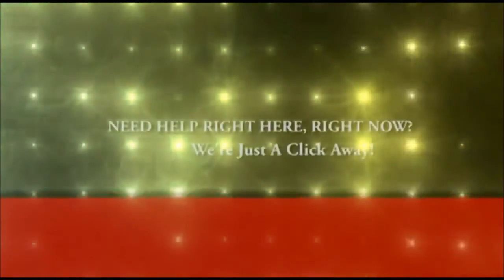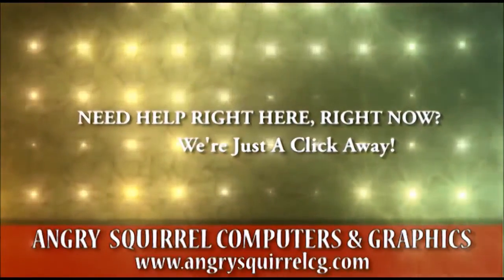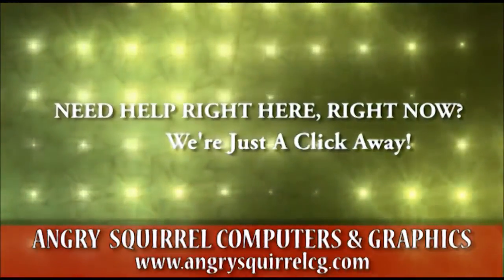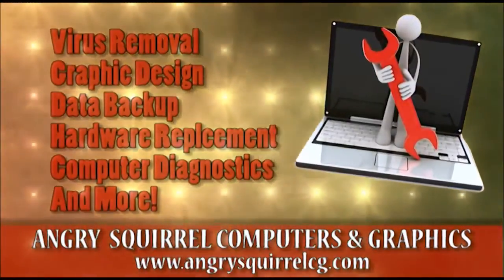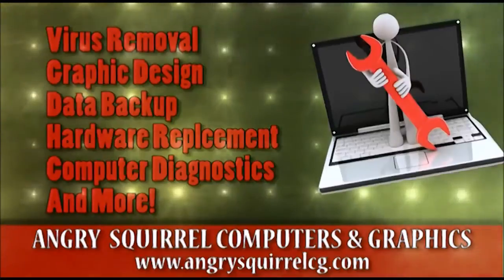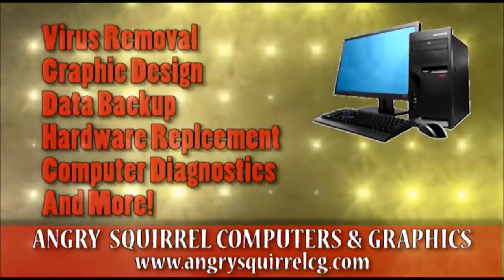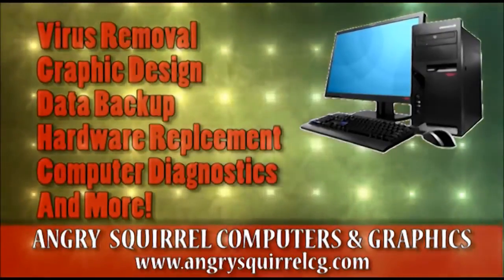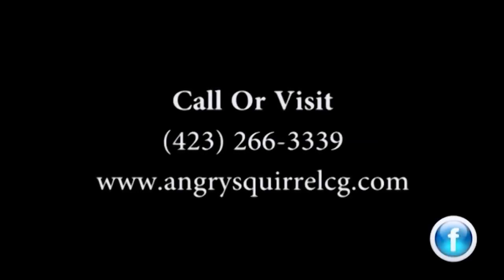Angry Squirrel Computers Free Computer Help & Advice Video